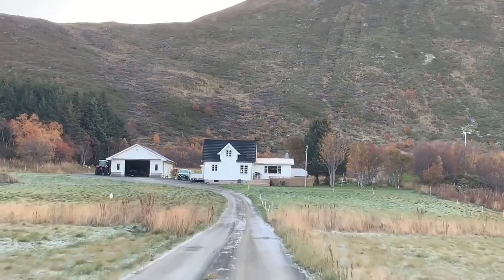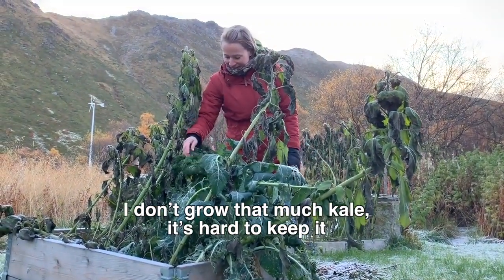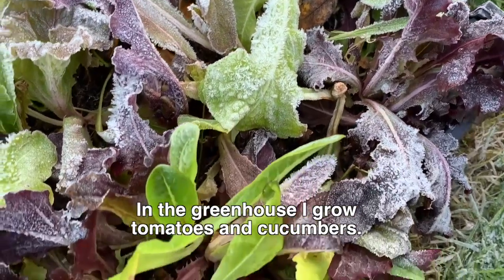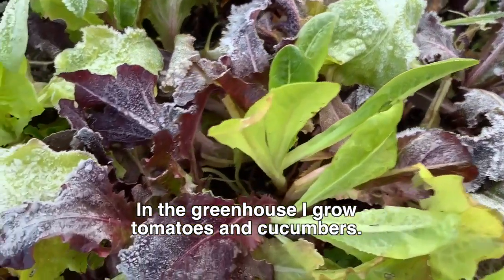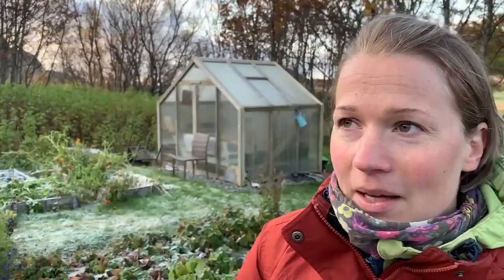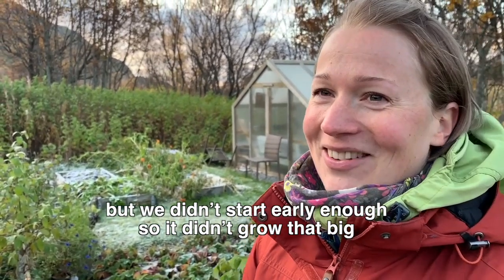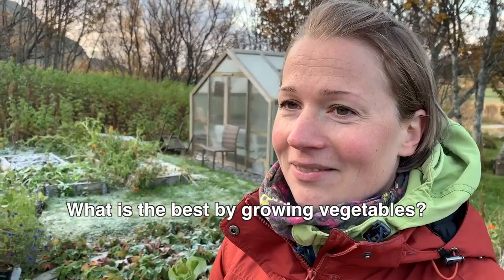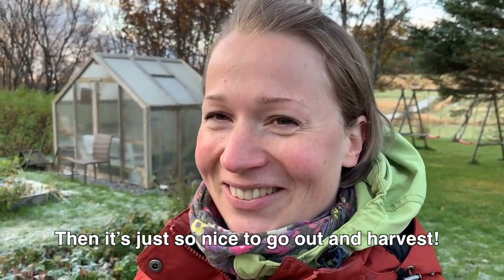Trines vegetable garden at Lofoten, Norway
I have been to Lofoten, Norway, to give a lecture on how to grow vegetables in cold climate. I got to meet Trine Edvardsen, who showed me her vegetable garden, just nearby a huge mountain.

Sara’s Kitchen Garden is my blog about gardening and self-sufficiency. The blog is run by journalist and writer Sara Bäckmo who blogs about her kitchen garden in southern Sweden. Learn more about how to grow and cook your own vegetables and fruits all year round on sarabackmo.com.